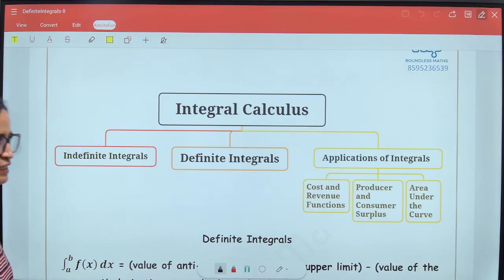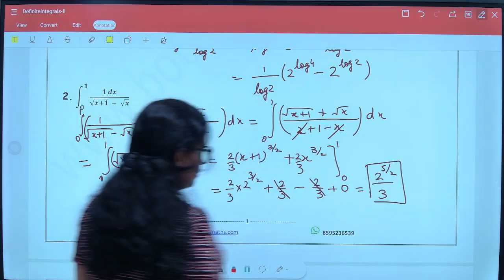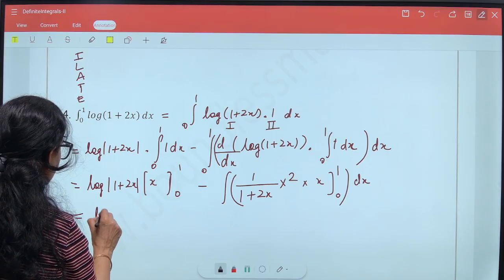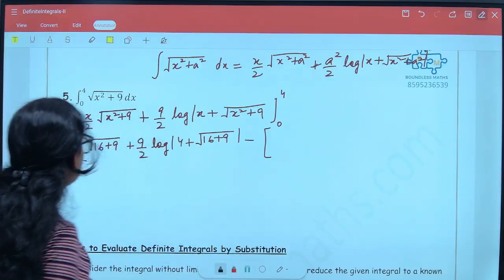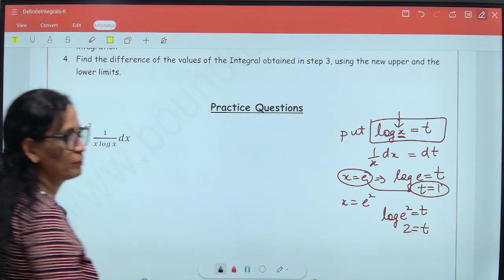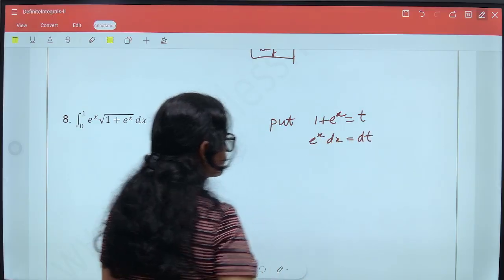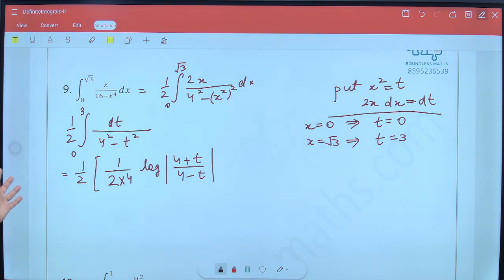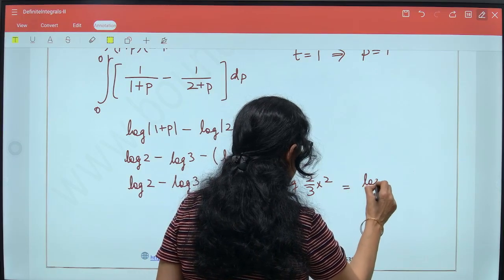Class 12 Applied Maths CBSE Handbook Definite Integrals Ex 3.4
📚 Free Applied Maths Class 12 Study Resources (Syllabus, Sample Papers, Notes):
Struggling with Definite Integrals in Class 12 Applied Mathematics? 🤔
In this video, we cover Exercise 3.4 From CBSE Handbook for Applied Maths Class 12– Important Questions, step-by-step solutions, and highlight the most common mistakes students make in Definite Integrals so you can avoid them in your board exams.

🔑 What you’ll learn in this video:
✔️ How to solve Definite Integral problems from Class 12 Applied Maths CBSE Handbook Ex 3.4
✔️ Board exam-focused important questions & solutions
✔️ Common mistakes in Definite Integrals and how to avoid them
✔️ Tips & tricks to score higher in Class 12 Applied Maths

Timestamps:
00:35 What is Definite Integral?
01:15 How to find definite integral?
01:58 Practice Questions on Definite Integrals
03:00 Definite Integral using Rationalization
05:15 Definite Integral using Standard Indefinite formula
07:15 Definite Integral using Integration by Parts
16:00 Definite Integrals involving substitution
16:57 Practice questions involving Definite Integrals using substitution
30:00 Definite Integral involving substitution and partial Fraction

📘 This video is perfect for:
– Class 12 CBSE Applied Maths students
– Students preparing for Board Exams 2025
– Anyone who wants a clear and simplified explanation of Definite Integrals
- Anyone looking for common mistakes to be avoided or shortcuts that can be used in Definite Integrals

✨ Watch till the end to strengthen your concepts and boost your confidence for exams!

To get a copy of the Comprehensive Class 12 Applied Maths Formula Card